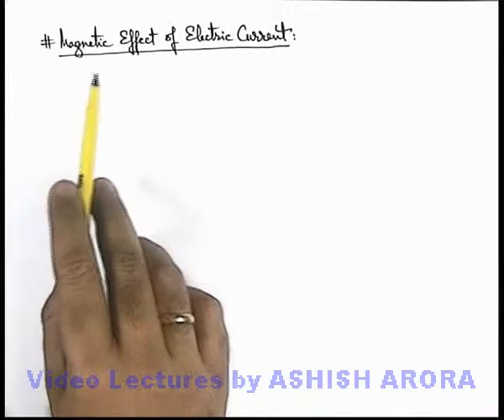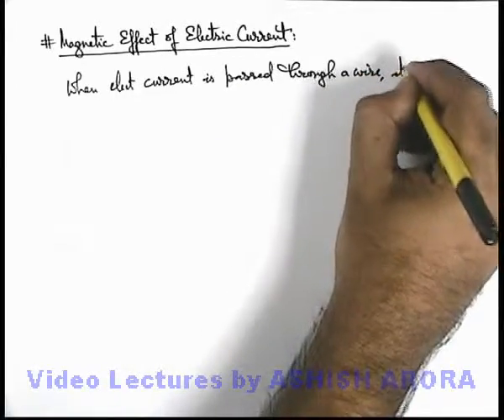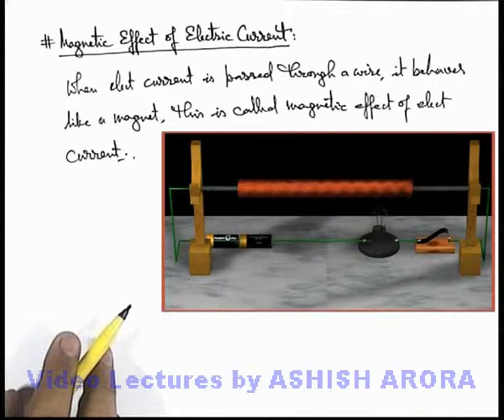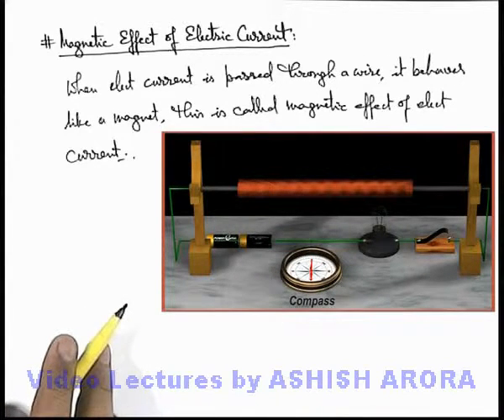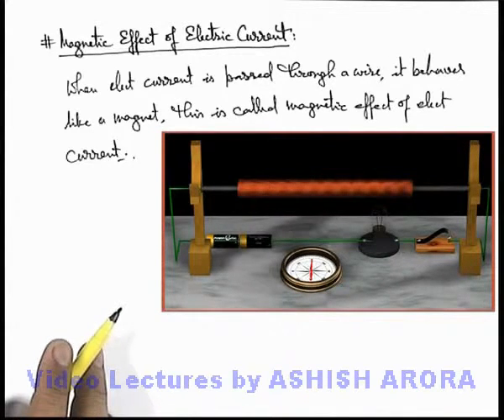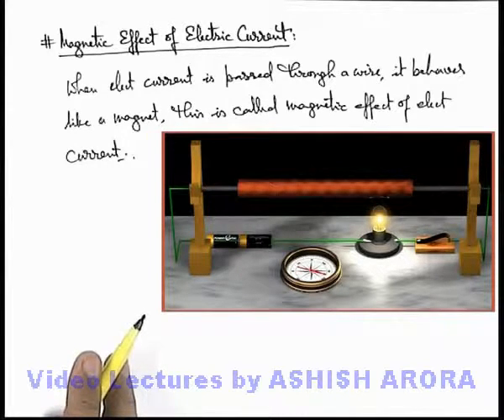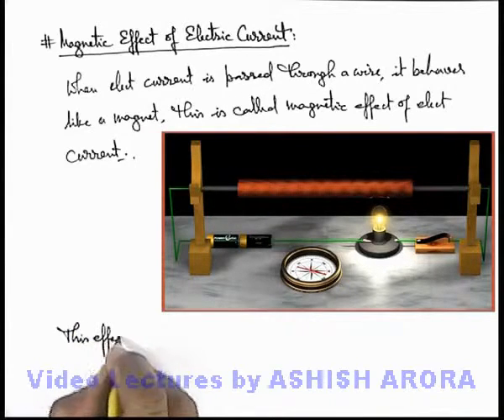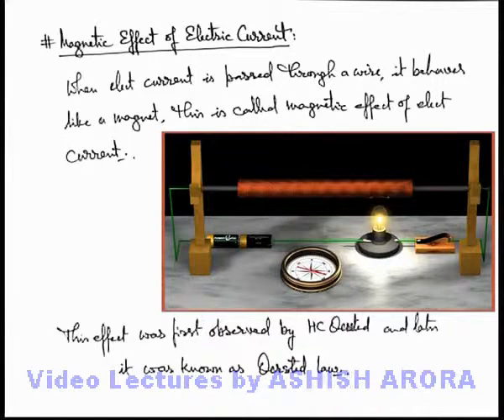Magnetic Effects of Electric Current (JEL08A)